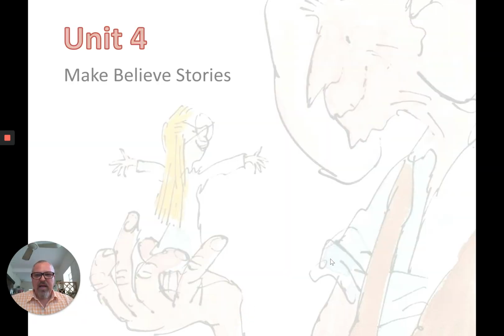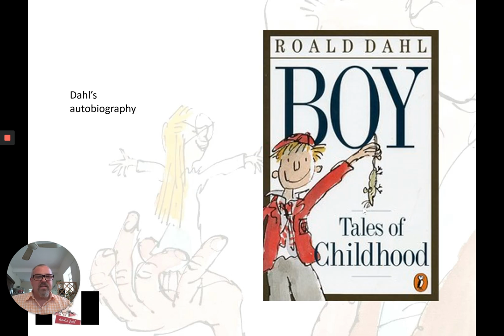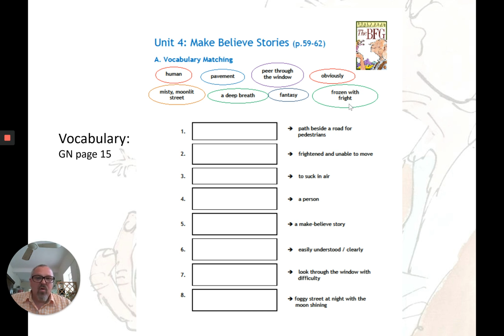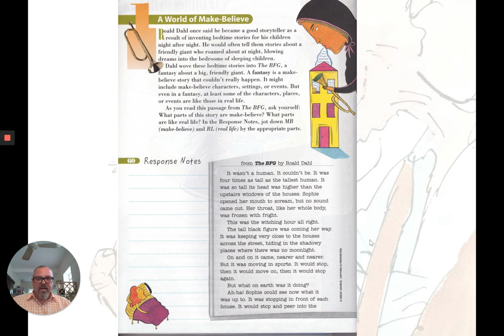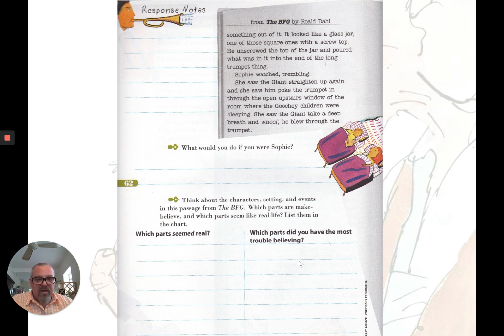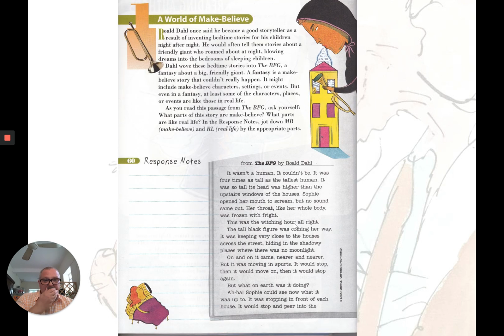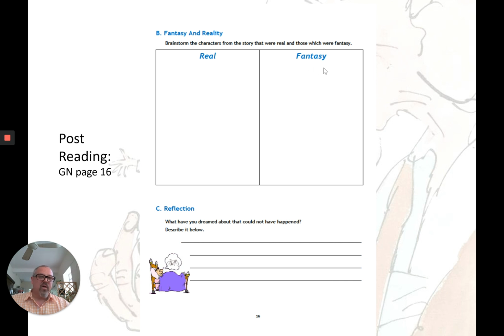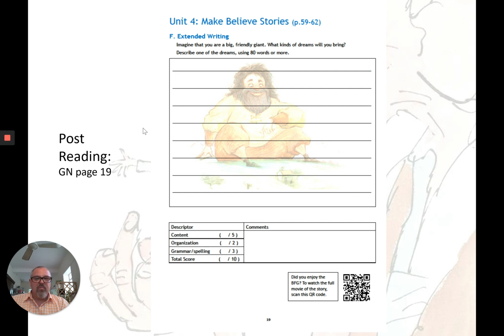BFG (Chapter 2) Reading Lesson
A reading lesson based on Chapter 2 of the BFG.